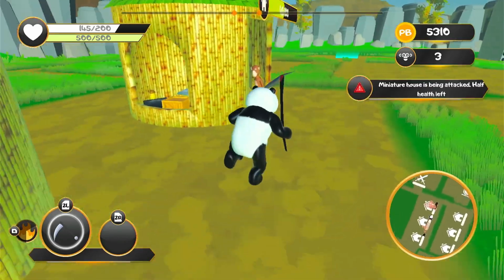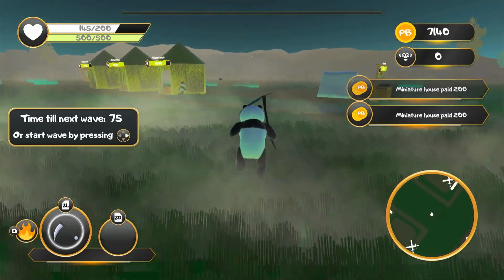Panda's Village Nintendo Switch Review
Genre: Indie, Tower Defense, Action
Developed/Published by SM-Studio, Released on eShop 4/1/23 for $6